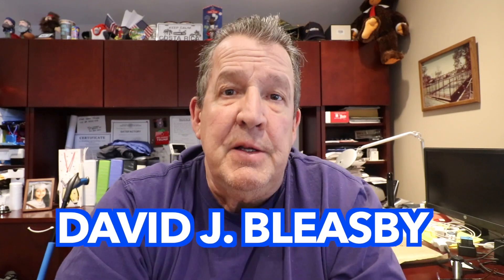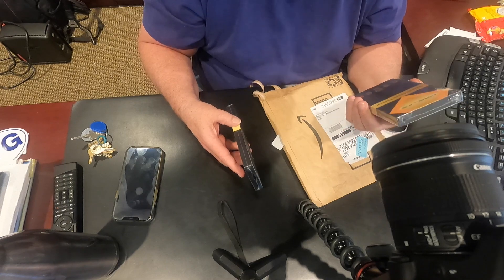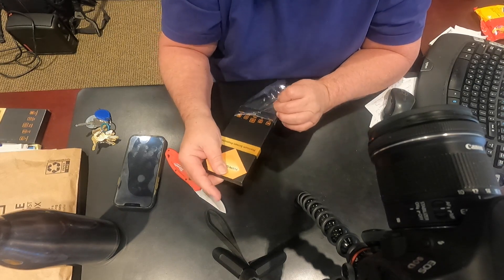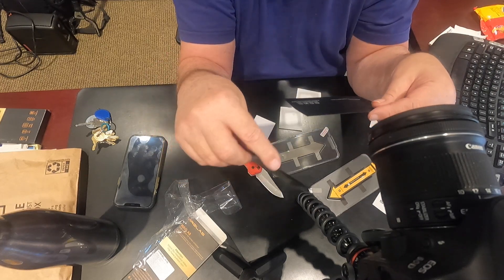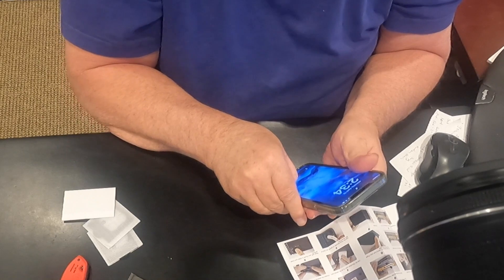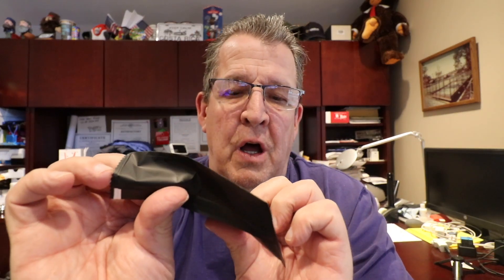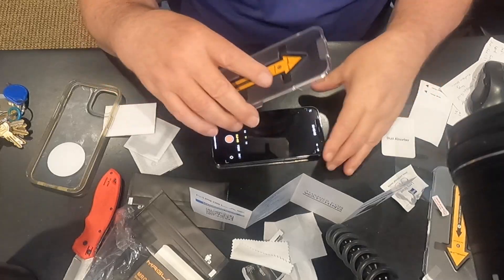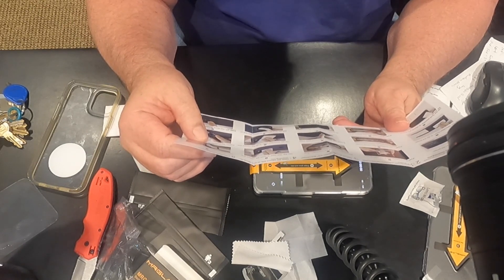IPhone 12 Pro Max Screen Protector Install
I apologize in advance for the length of this video. I just wanted the screen to be perfect